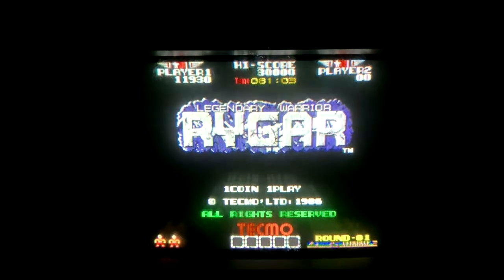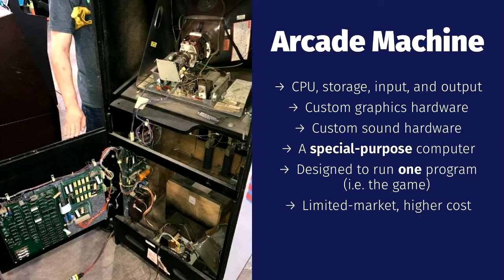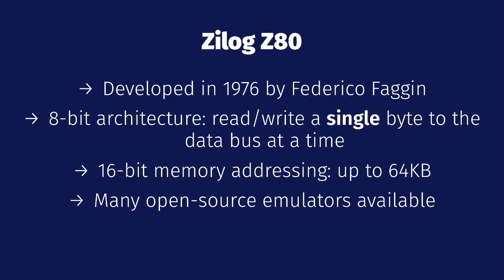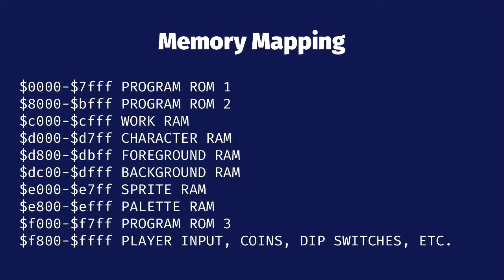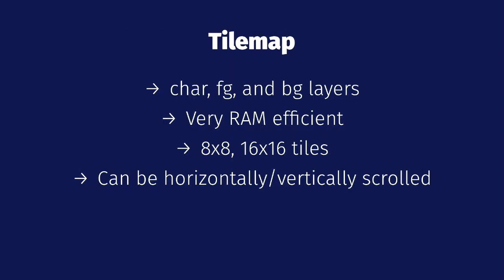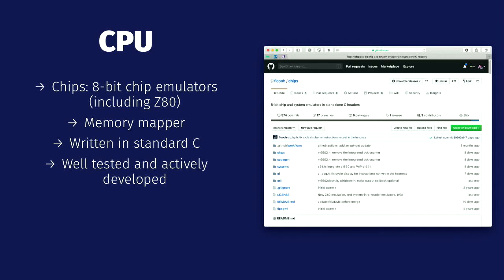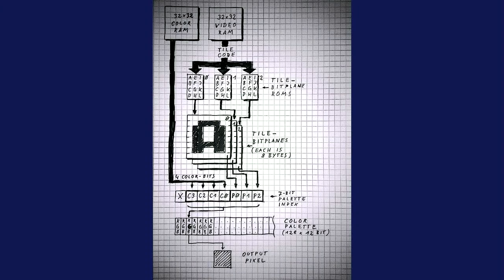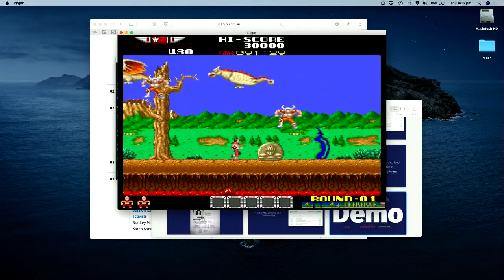"How to Write a Retro Arcade Emulator" - Josh Bassett (LCA 2020)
Josh Bassett

If you were a kid during the 70s, 80s, or 90s, the chances are you spent time (and money) in your local video arcade playing games. Later, the rise of home video game consoles sadly brought an end to the golden era of video arcades – the rows of machines crafted out of plywood and vintage electronics, abandoned for the quiet comfort of our living rooms.

Not only did we lose the visceral experience of the video arcades, but we also lost our appreciation for the engineering wizardry that went into building these great machines. In this talk, Josh takes a look at the hardware engineering behind one of his favourite games of the 1980s, and shows you how to build an emulator to preserve a little piece of gaming history.

Thu Jan 16 15:45:00 2020 at Room 8